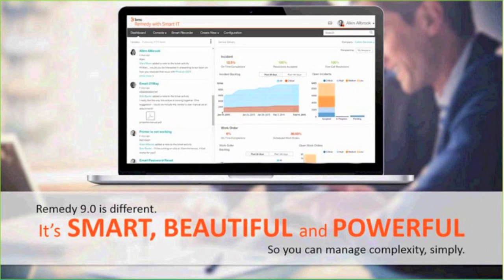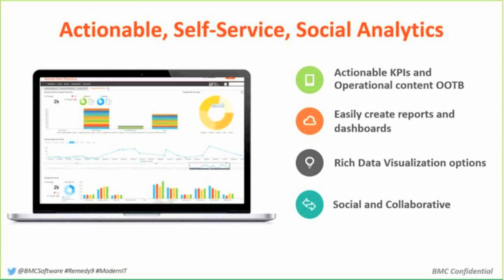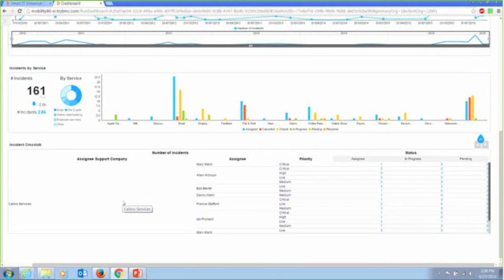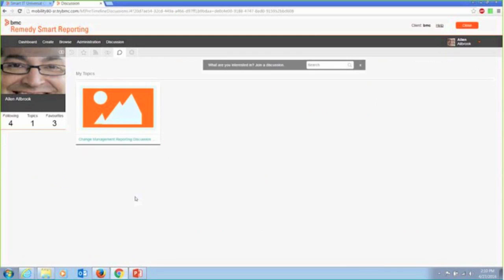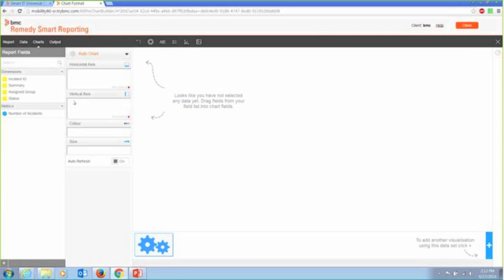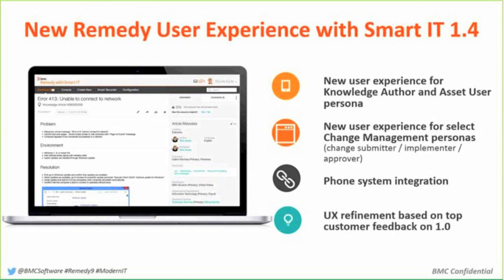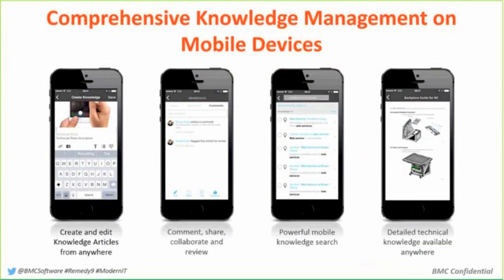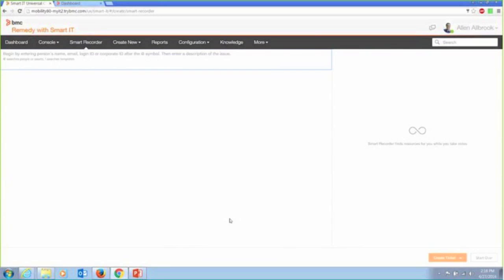Upgrading to BMC Remedy 9, Part 1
A live RightStar webinar recorded on April 27, 2016 featuring Randy Reeves of BMC.